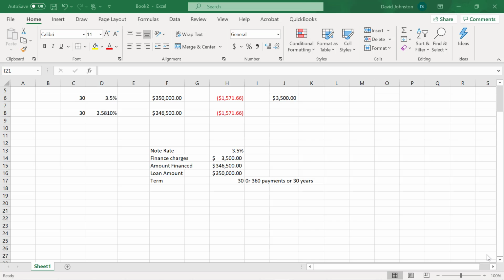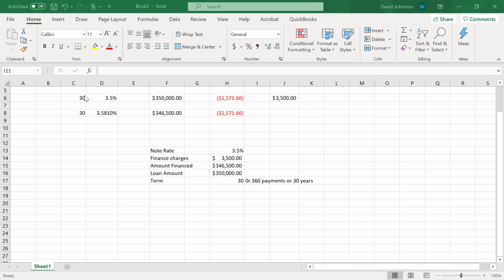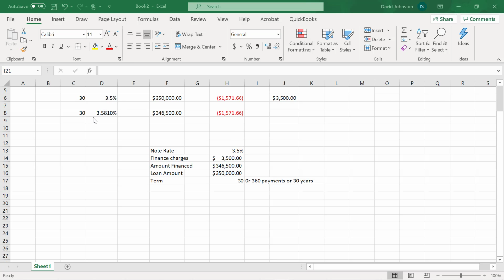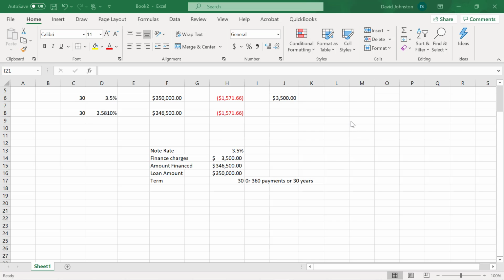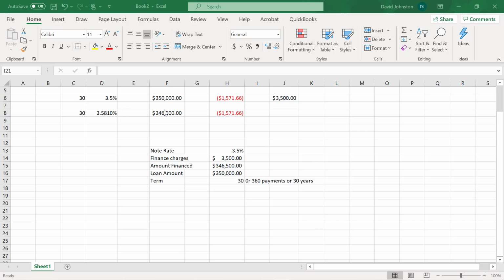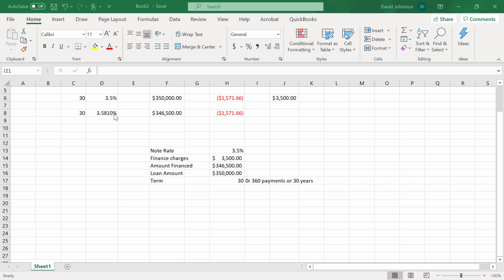APR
Annual percentage rate